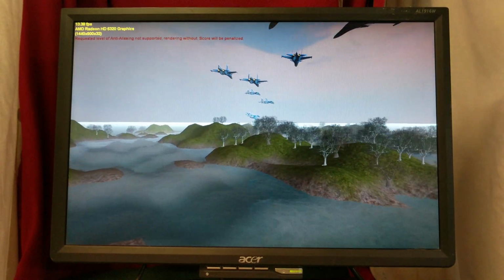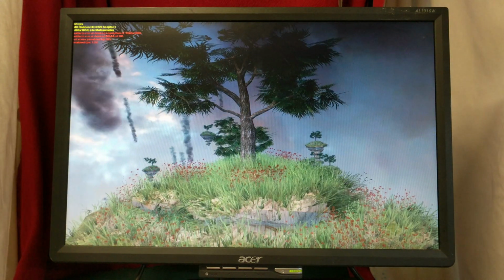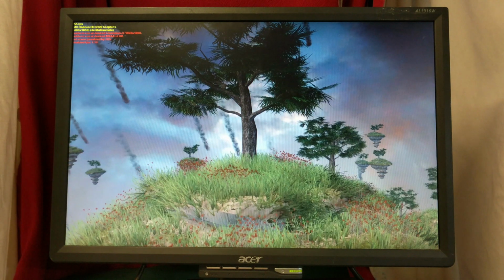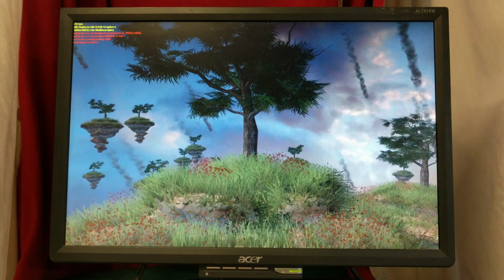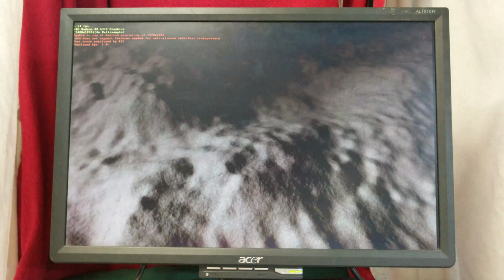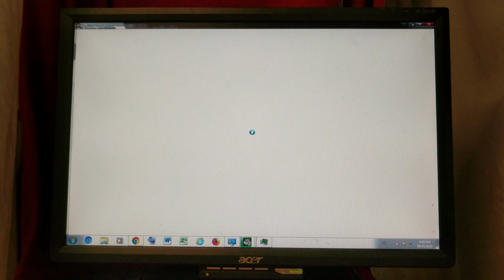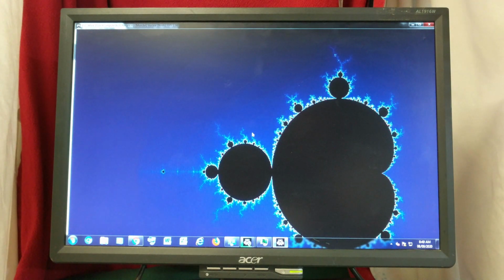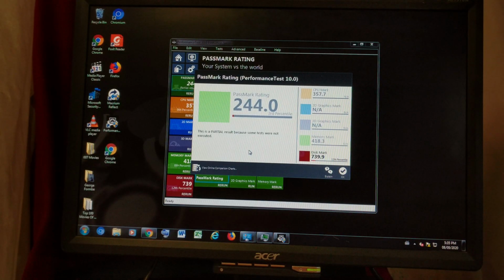Compaq CQ2000 Desktop Benchmark, Review In 2020 AMD E-Series E-300 1.3GHz - Mini-tower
This system is super old and super cheap. It was basically a netbook in a box. Today I give it as much of an upgrade as I can to an SSD and max out the RAM. I put it through a Passmark Benchmark to see it's full potential. Is it any good these days? Let's find out.

Compaq CQ2014 QP793AA Desktop Computer - AMD E-Series E-300 1.3GHz - Mini-tower
Be the first to review this product... Ask Or Answer A Question

E-Series Processor Speed 1.30 GHz Processor Model E-300
Standard Memory 3 GB Memory Technology DDR3 SDRAM
500 GB HDD
Windows 7 Home Premium
No Screen
Graphics Controller Manufacturer AMD Graphics Controller Model Radeon HD 6310

Compaq CQ2000 CQ2014 QP793AA Desktop Computer - AMD E-Series E-300 1.3GHz - Mini-tower

Model
Brand
COMPAQ

Quick Info
Type
Business Desktops & Workstations
Form Factor
Mini Tower
Ethernet
Fast Ethernet
Operating System

Motherboard
Chipset
Chipset Manufacturer AMD Chipset Model Hudson-D1

CPU
CPU Type
E-Series
CPU Speed
Processor Speed 1.30 GHz Processor Model E-300

Graphics
GPU/VGA Type
Graphics Card
Radeon HD 6310

Memory
Memory Capacity
Maximum Memory Supported
32 GB

Storage
HDD
500 GB

Optical Drive
Optical Drive Type
DVD+R/RW

Display
Screen Size
No Screen

Dimensions & Weight
Weight
10.89 lb

Packaging
Package Contents
Package Contents:
CQ2014 Desktop PC
Keyboard
Mouse

Additional Information
Date First Available